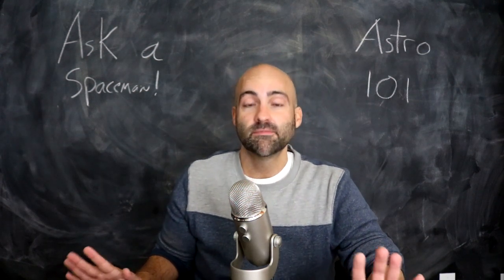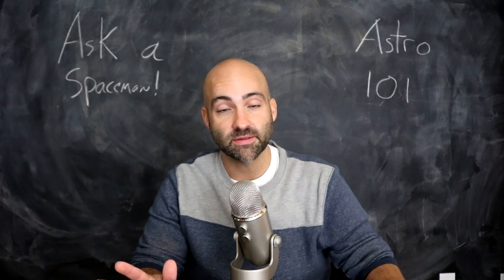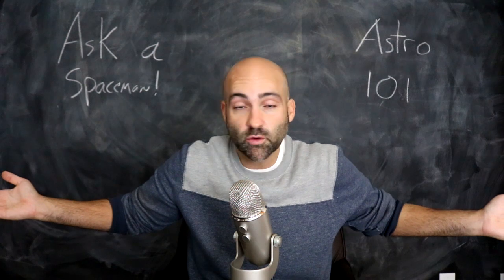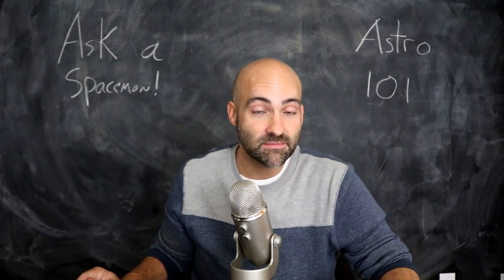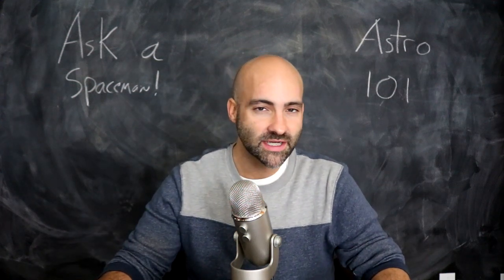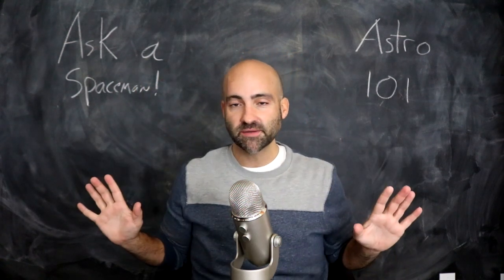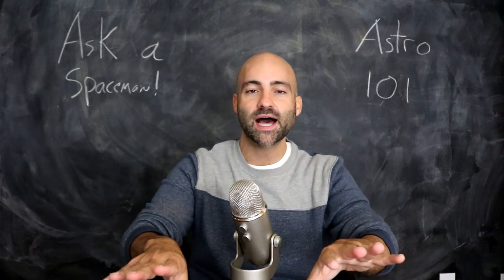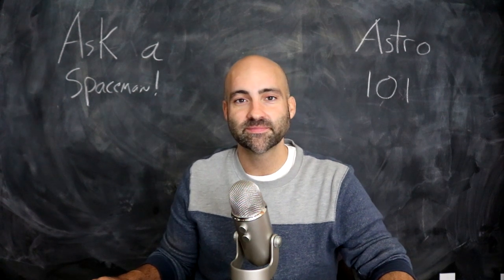How are stars classified? - Ask a Spaceman!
It’s time for school! The Astro101 series will cover some of the most important questions in astronomy. In today’s lesson, we’ll have: What are the different kinds of stars? Why does classification in astronomy make no sense? How the heck do we define a “star”, anyway? I discuss these questions and more in today’s Ask a Spaceman!